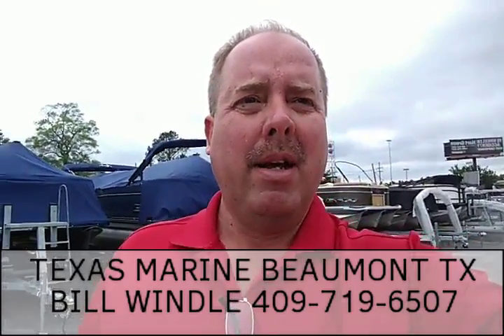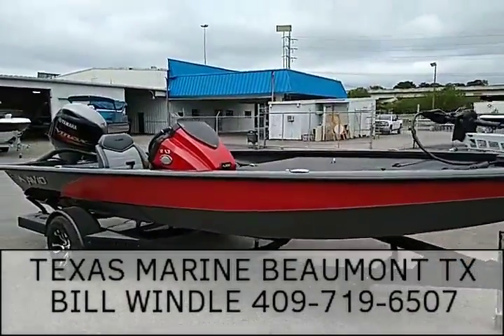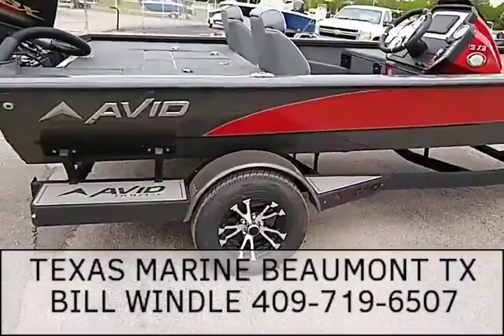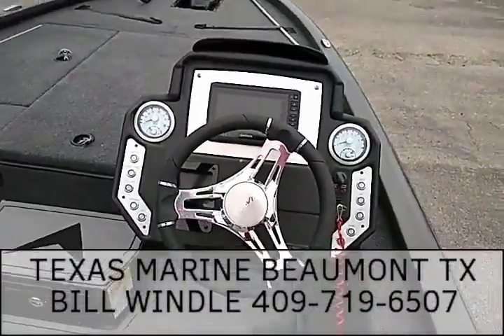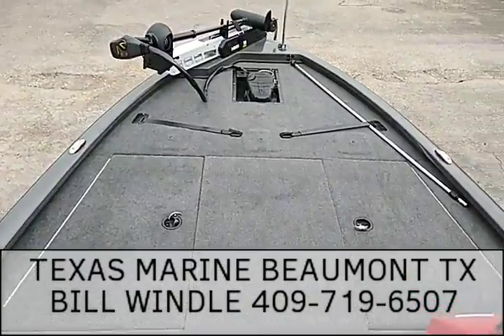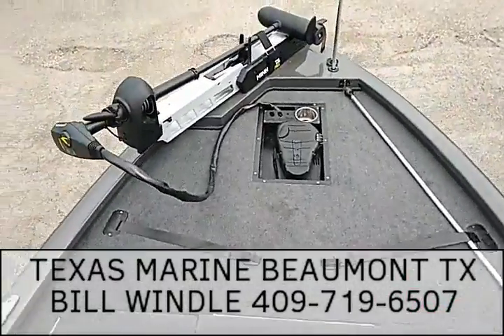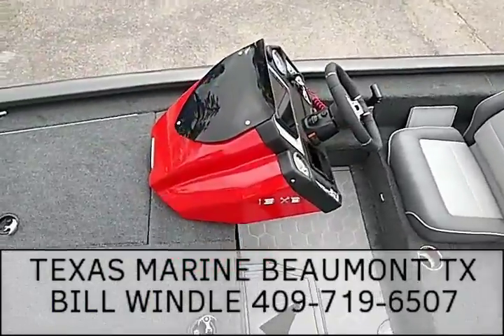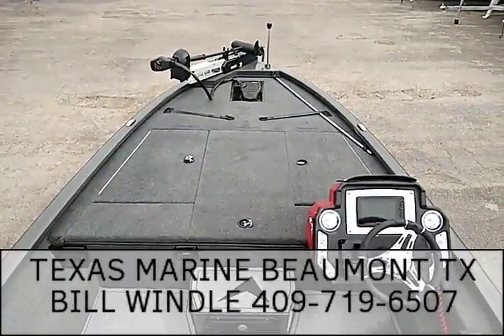2020 AVID 19XB